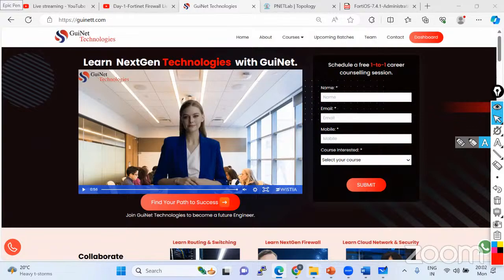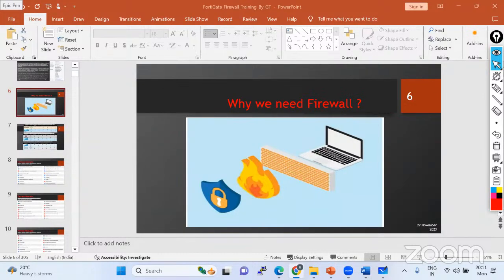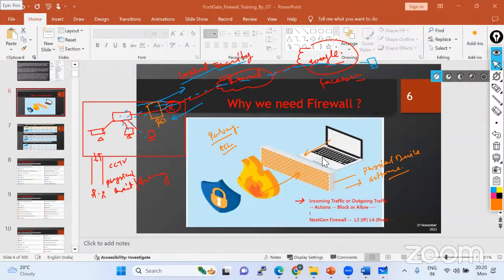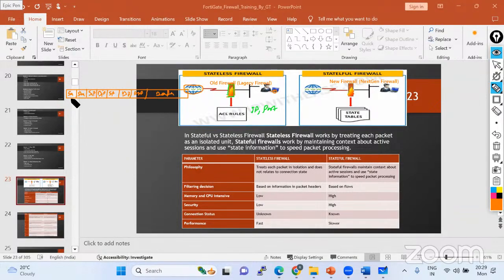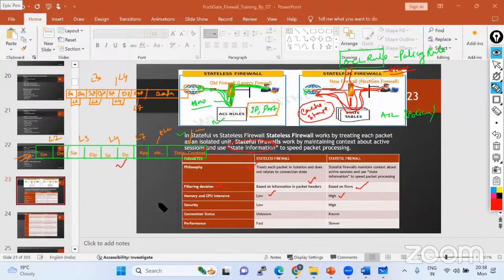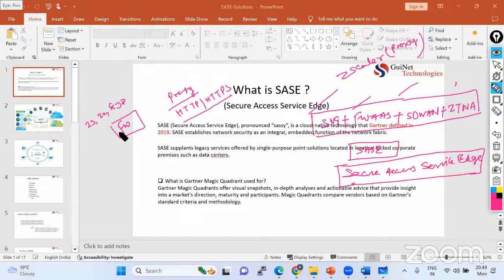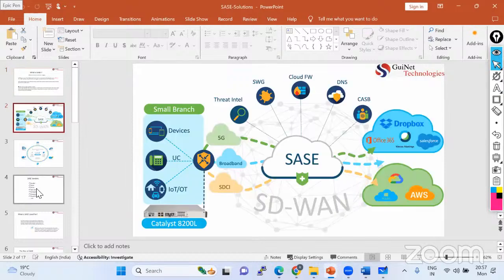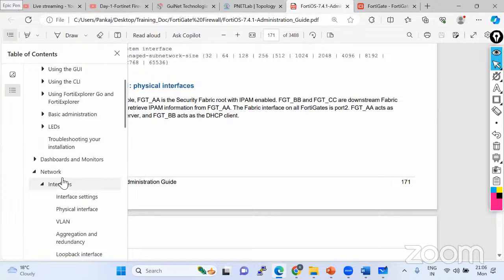Day-5-Fortinet Firewall Live Session- Start Your NextGen Firewall Journey With FortiGate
Firewall Modules:
 ü Palo Alto firewall:
 ü Check Point firewall:
 ü FortiGate firewall:
 ü Cisco ASA firewall:
 ü F5 LTM Load Balancer: